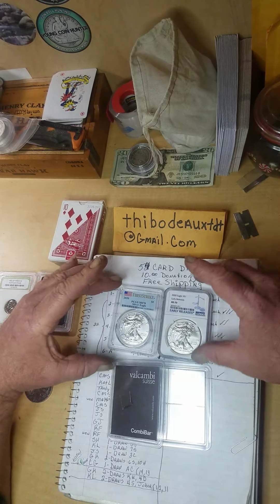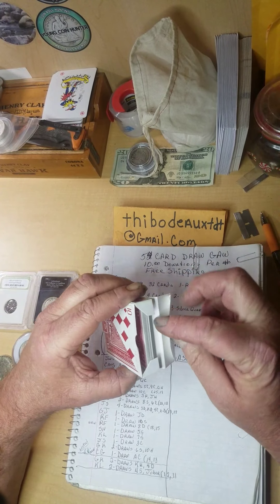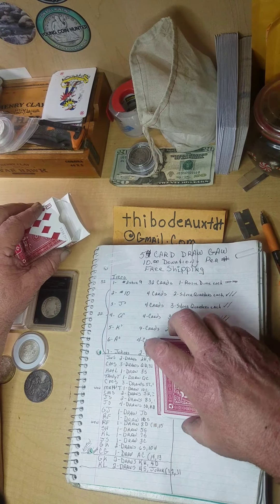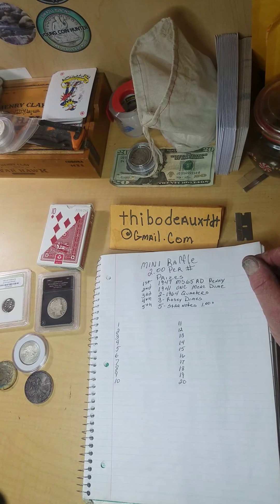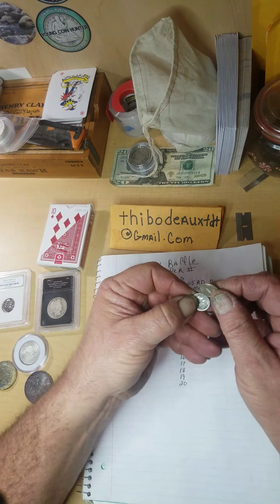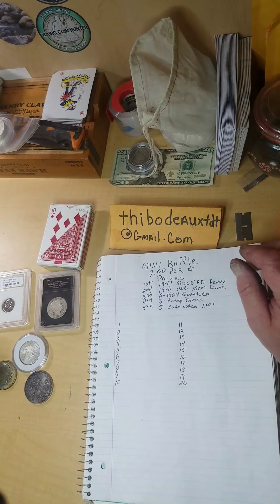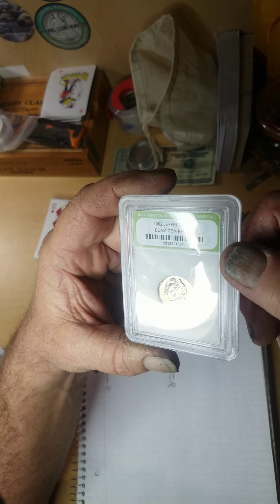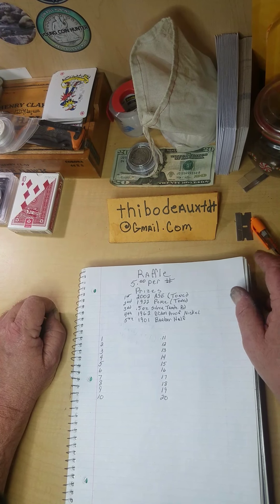Let's play some games!